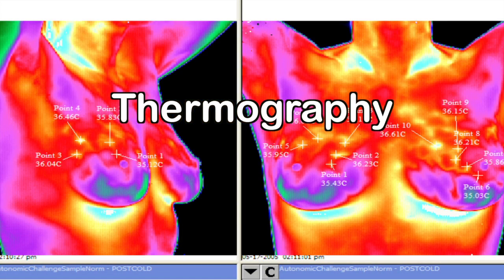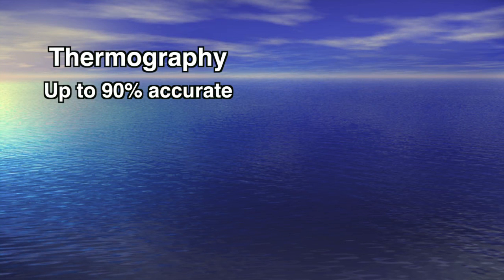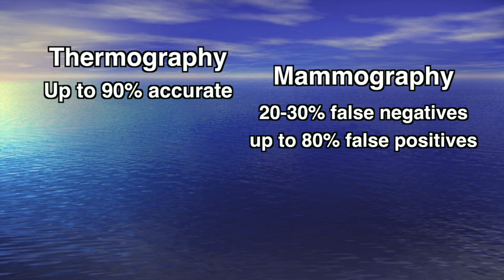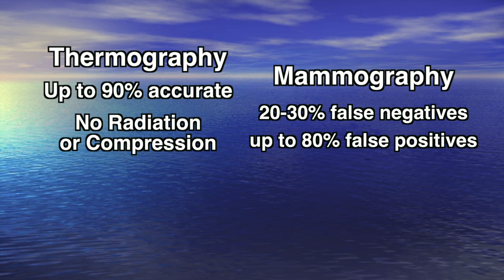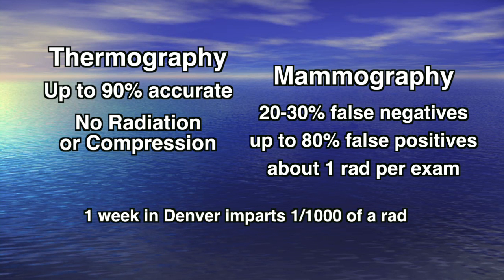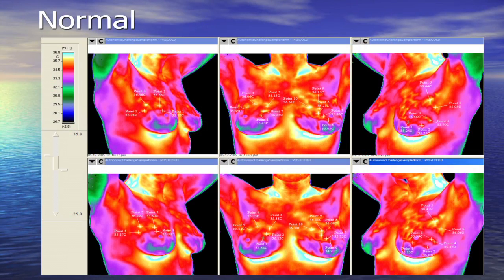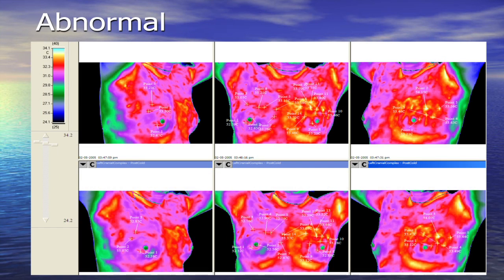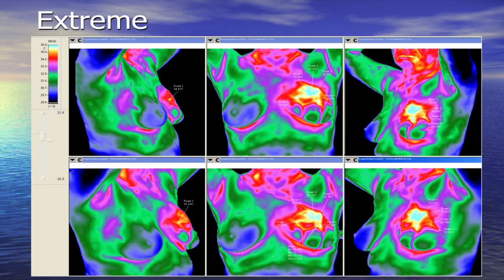Thermography in Boise Idaho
Dr Ann Huycke talks about Thermography as the alternative protocol for breast exams.